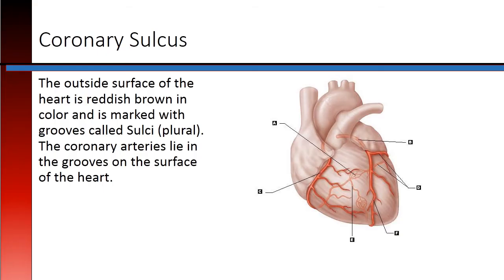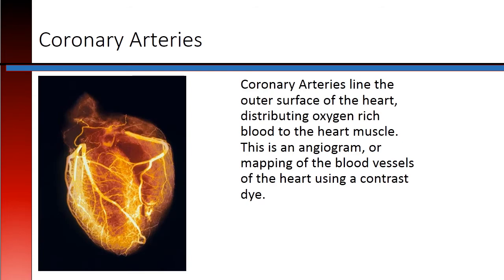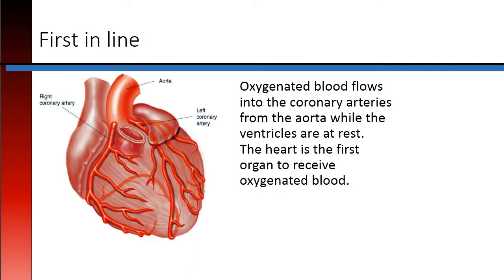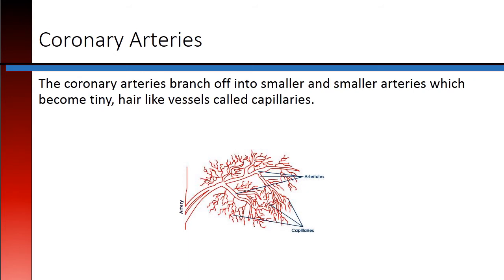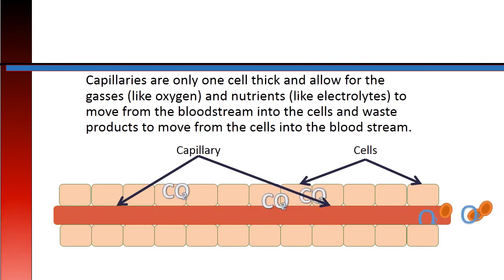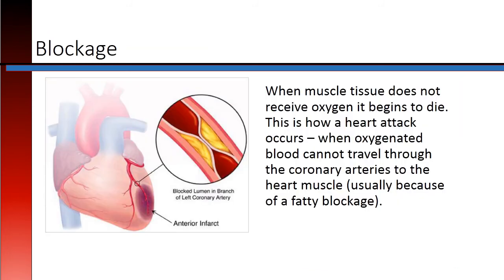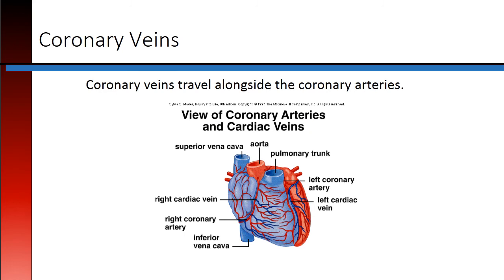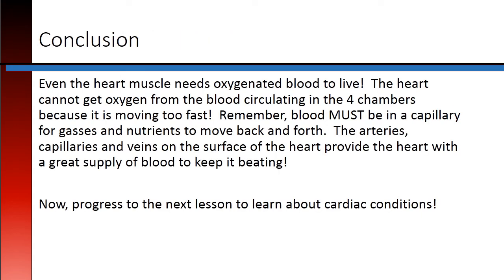Phlebotomy Lesson 2.8 External Cardiac Anatomy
Learn about the external anatomy of the heart and the coronary arteries.  This presentation explains what the coronary arteries are, how they work and what happens when they become defective.  Presented in a clear manner, this lesson is helpful for students and patients wishing to gain a greater understanding of how oxygenated blood is distributed to the heart's muscle tissue.

This lesson is presented for informational and educational purposes only.  This lesson does not meet the requirements for certification.  Students wishing to achieve certification must attend a licensed school and complete the program requirements.